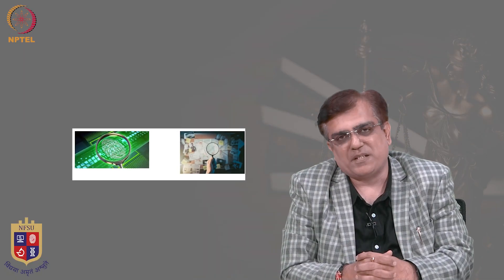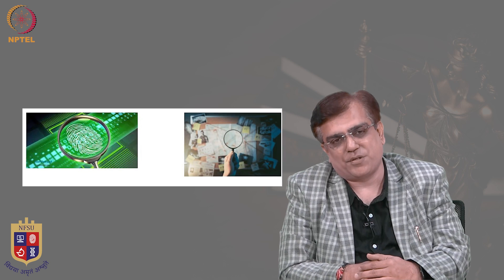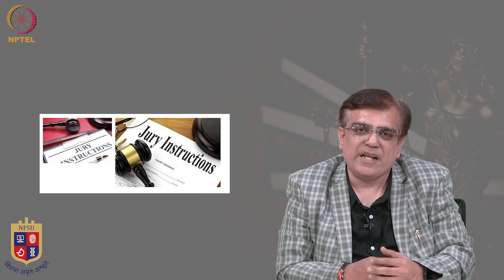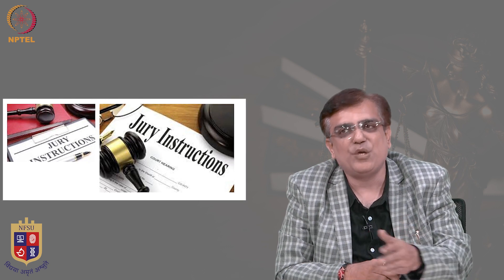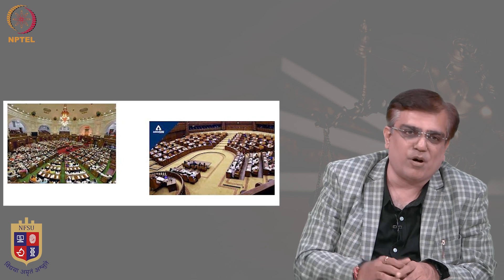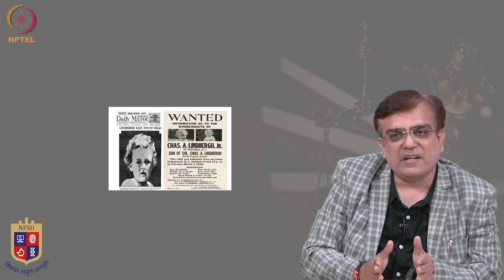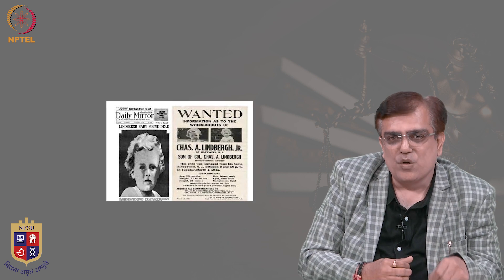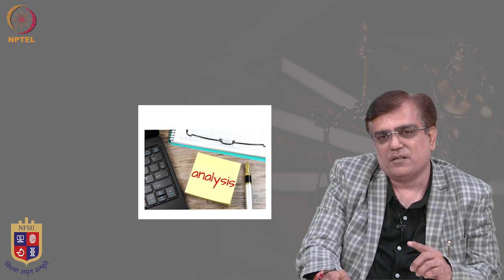6. Impact of Forensic Linguistics and Case Studie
Impact of Forensic Linguistics on Law Enforcement, Legal Proceedings, and Policy-Making